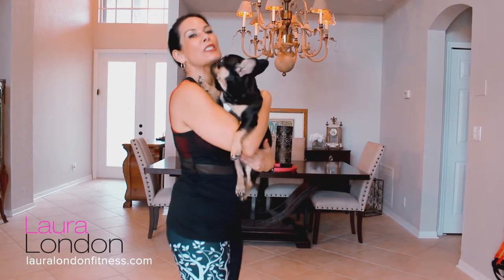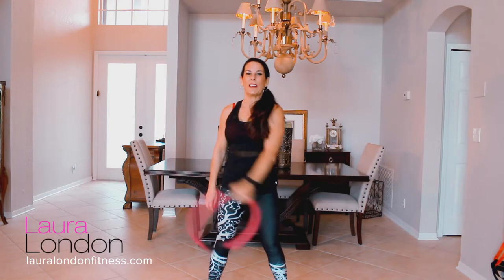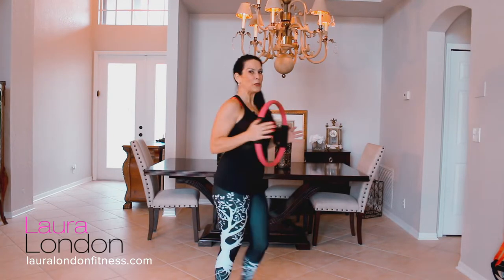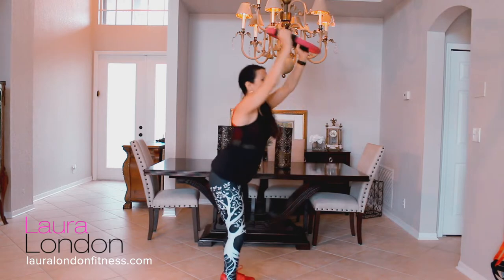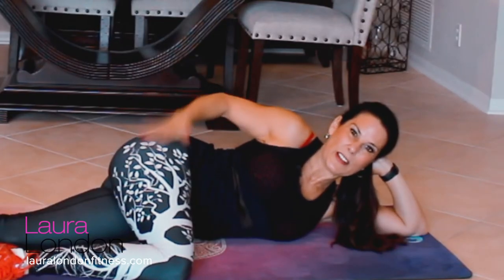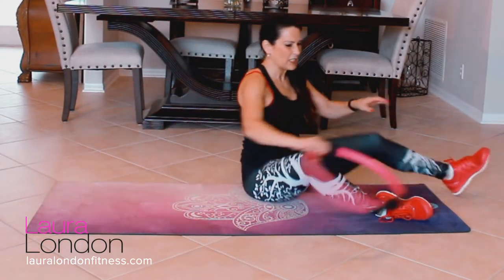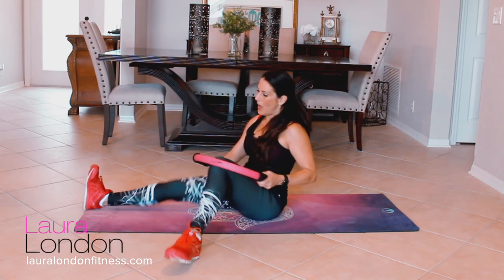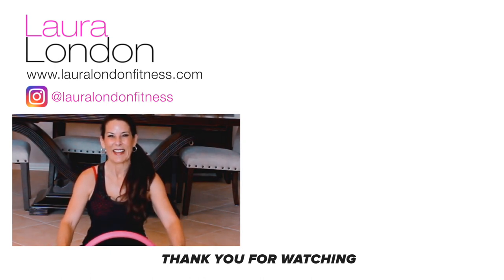20-Minute Pilates Ring Full Body Workout (Magic Circle)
20-Minute Pilates Ring Full Body Workout (Magic Circle). You ask, I deliver. A lot of you have been requesting more home workouts using the Pilates ring so I’m excited to share that a new 20-minute Full Body Pilates ring workout. The magic circle is another name used for the pilates ring. This little magic circle is a great addition to your home gym. It's light, portable and with it you can do many exercises for a complete full body pilates ring workout.

Pilates Ring On Amazon

**ALWAYS WARM UP with light stretching or cardio for 5-10 minutes before performing exercises** The information offered in this video or by Laura London Fitness is offered as opinion only. Always consult your physician before trying any new nutrition or exercise program.